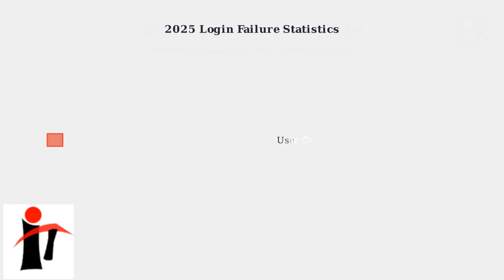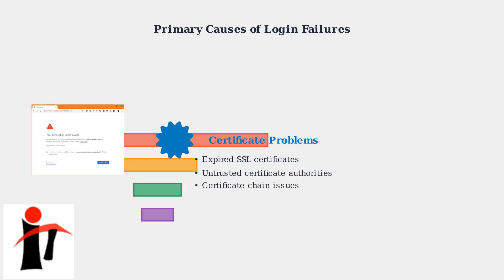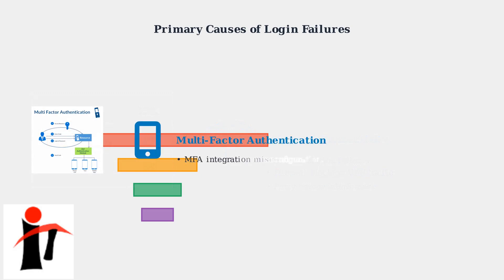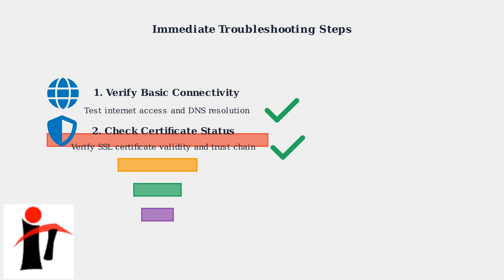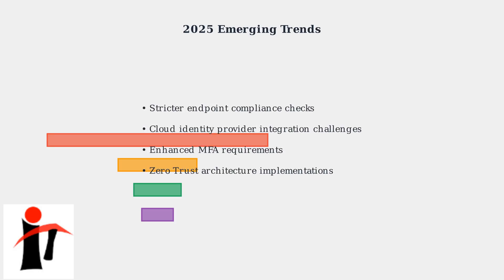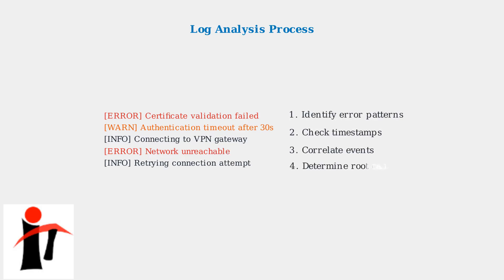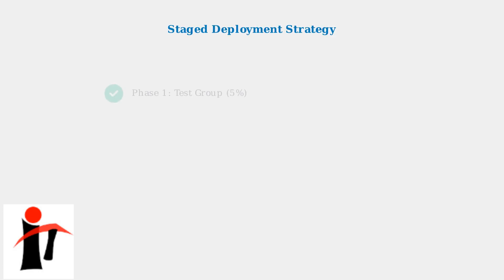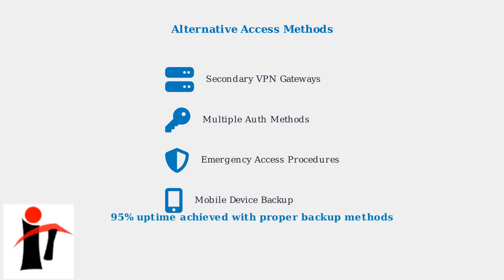How to Fix Cisco AnyConnect Login Failed Error – VPN Connection Troubleshooting Guide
Getting Cisco AnyConnect login failed errors? 🌐
In this video, I’ll guide you through step-by-step VPN connection troubleshooting and fixes.
Follow this guide to get your Cisco AnyConnect VPN working smoothly again! ✅